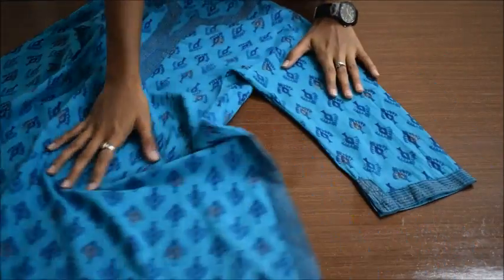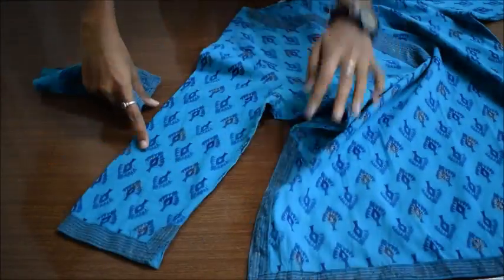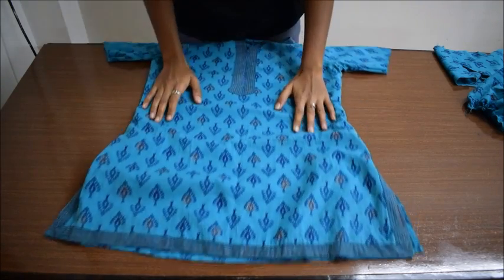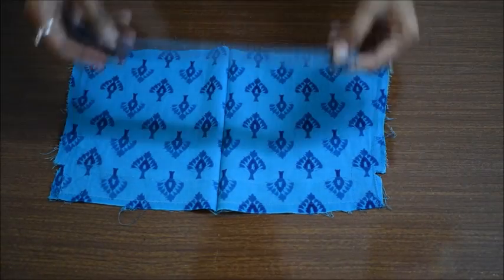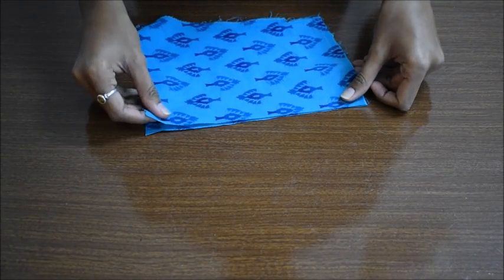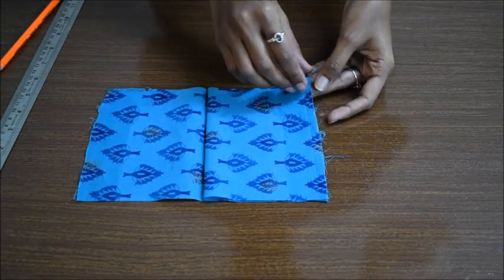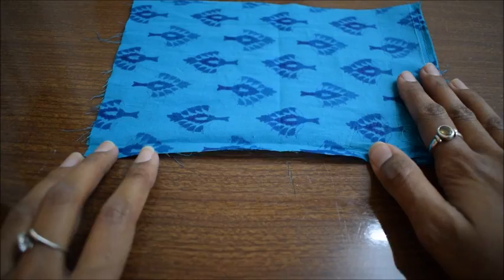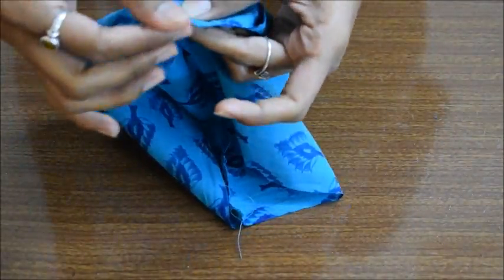DIY: Convert sleeves of Top/Kurti/Tshirt into Bell Sleeves in 5 minutes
Hey
In this video im going to show you show you how to convert plain sleeved top into a cute Bell sleeve top.

Hope u guys like this video!!